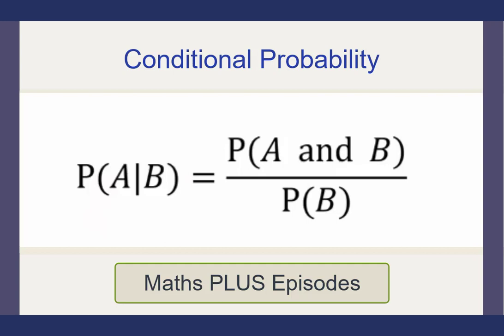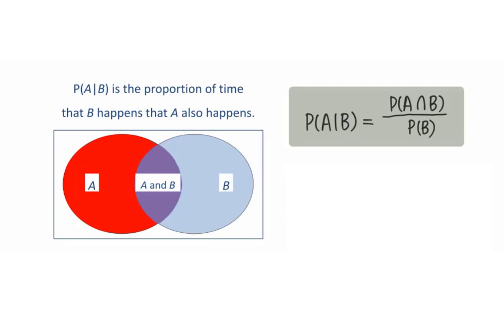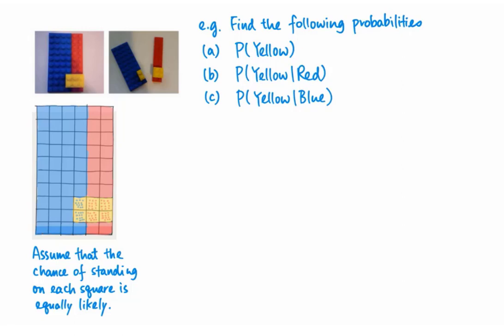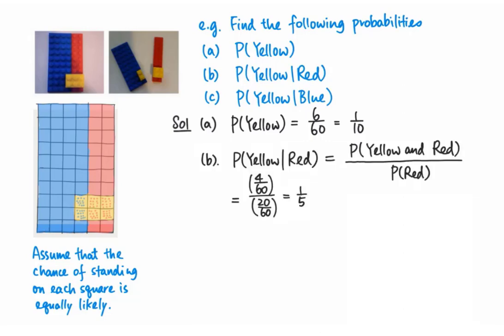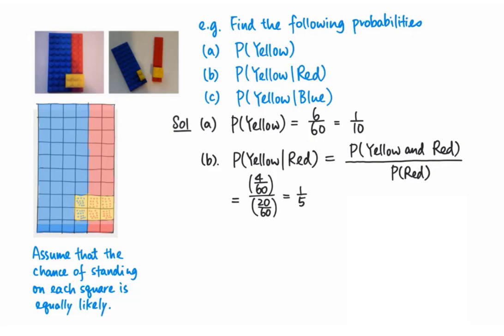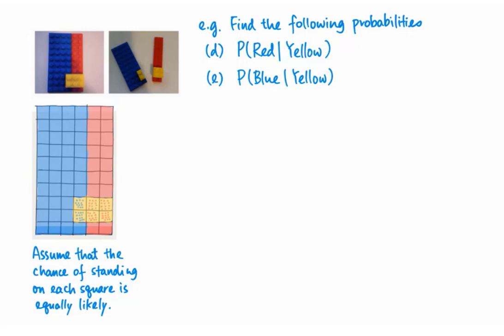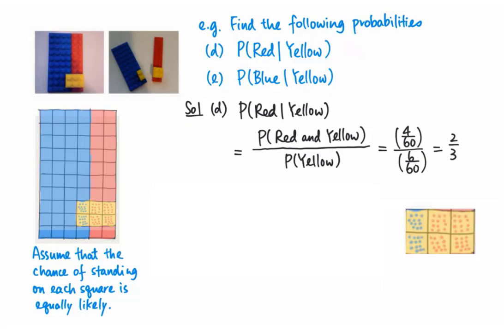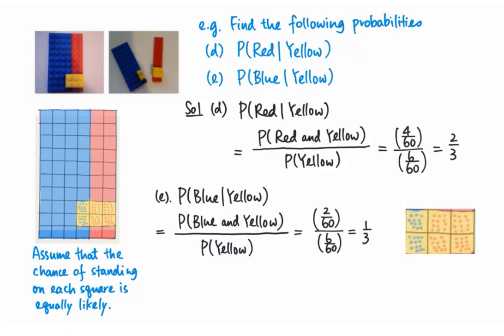Conditional Probability [Probability EP1]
We present conditional probability with given examples.

00:00 Introduction and its formula
01:40 Why the formula makes sense?
02:53 Example on conditional probability (a-c)
08:20 Example on conditional probability (d-e)

Thanks for visiting my channel: Maths PLUS Episodes.